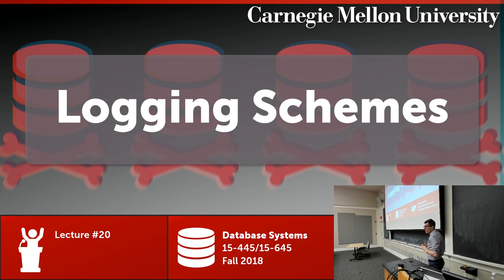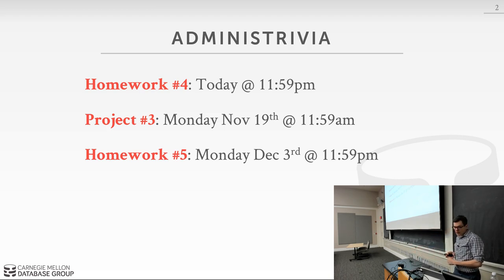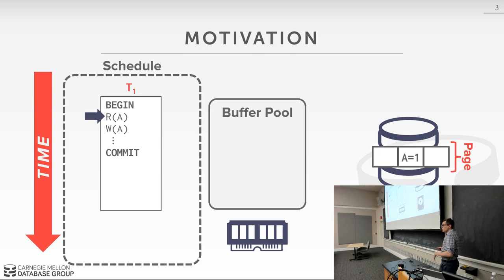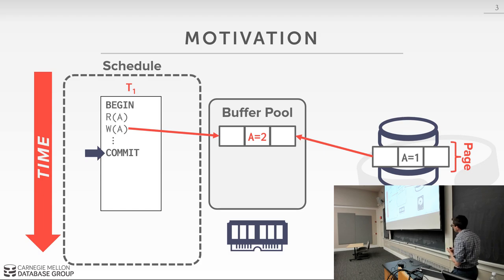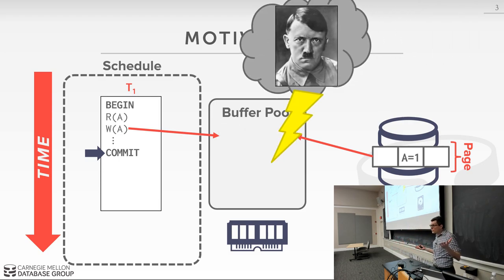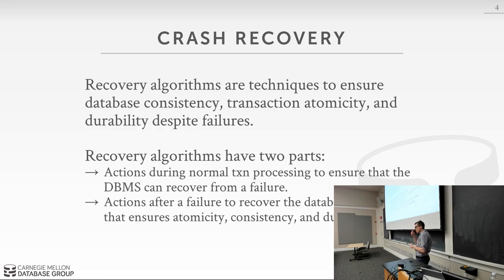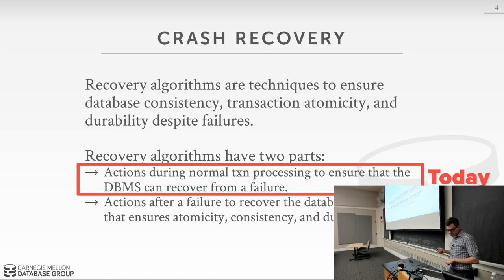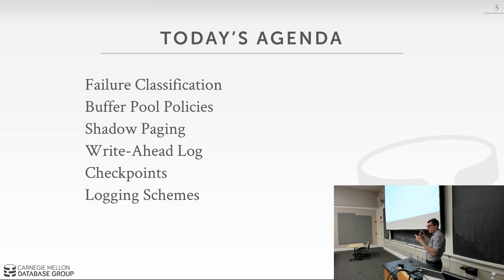CMU Database Systems - 20 Logging Schemes (Fall 2018)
15-445/645 Intro to Database Systems (Fall 2018)